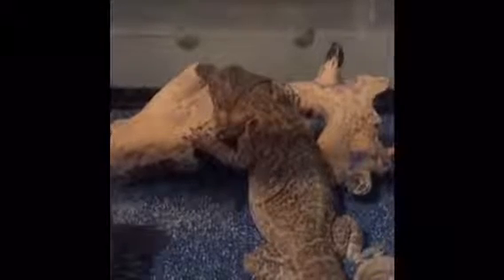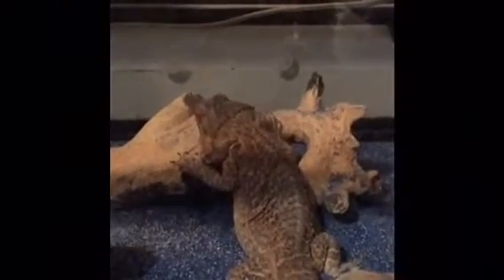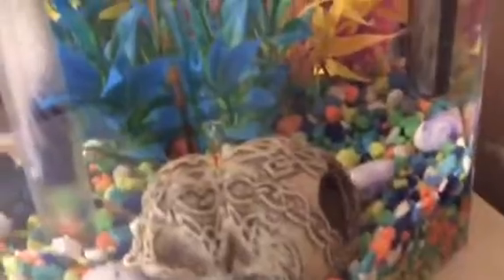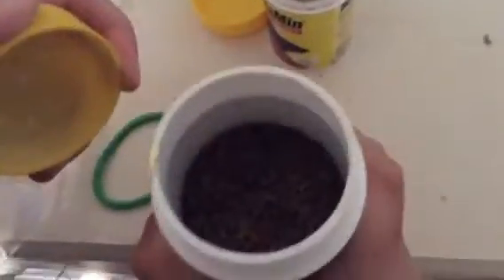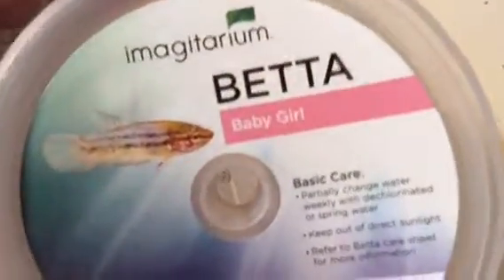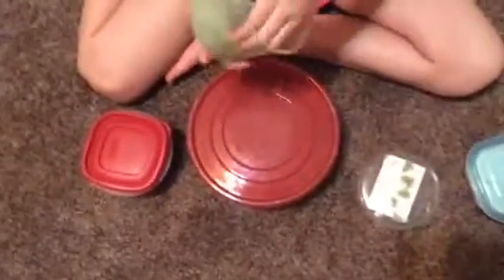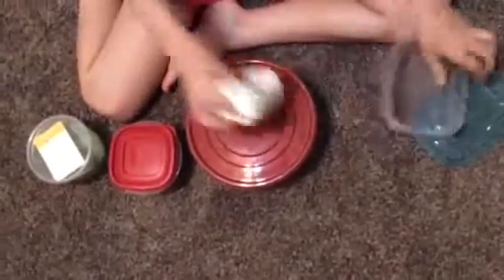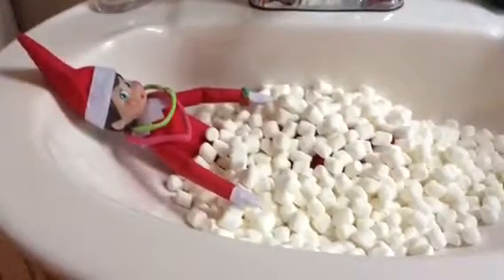Animal Update+Slime🙈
Byeeeee👋🏻🙃😜GO COCO!